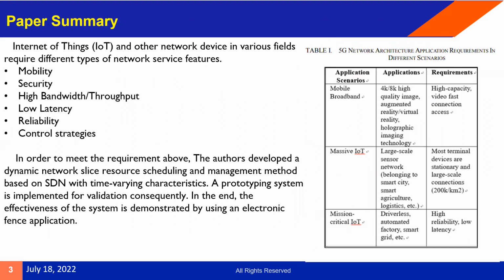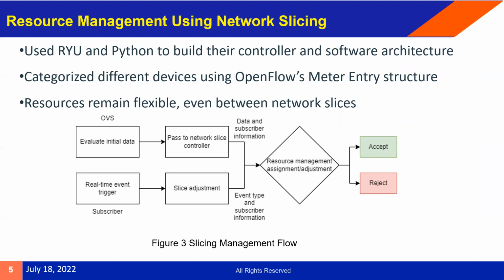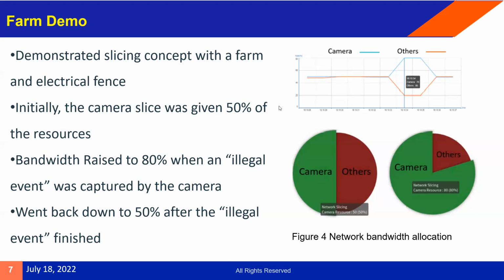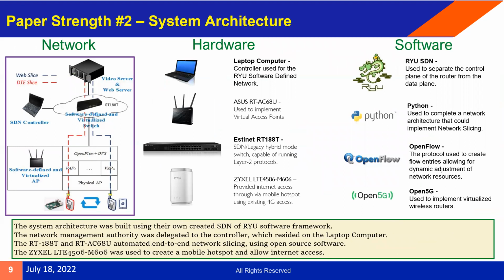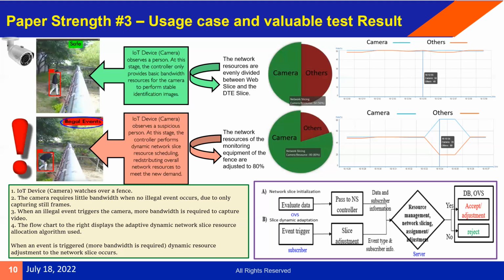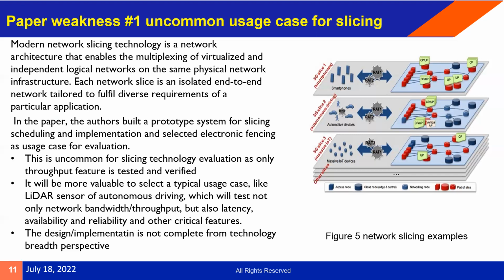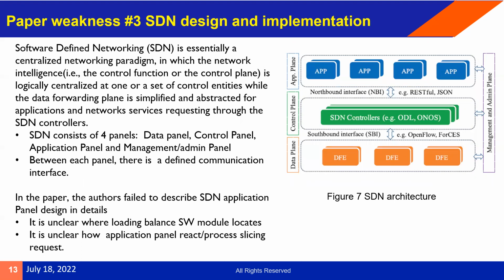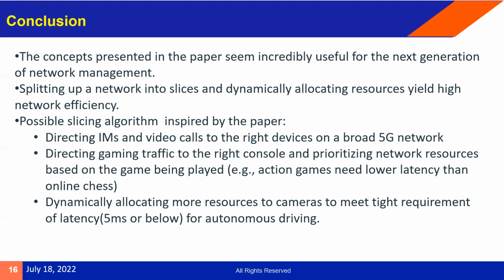EEL5718 Review Paper Presentation by ADS-Edge group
Course demo on research paper review